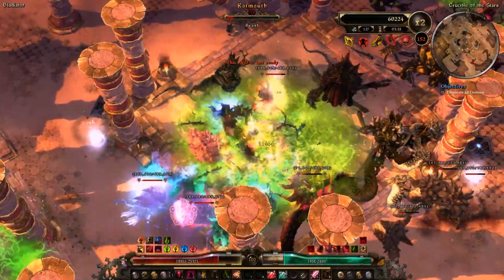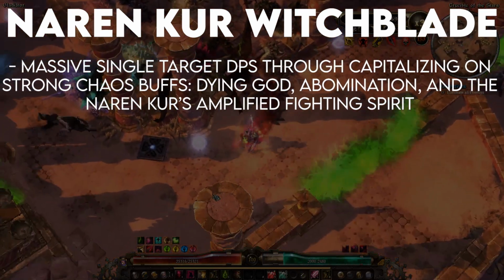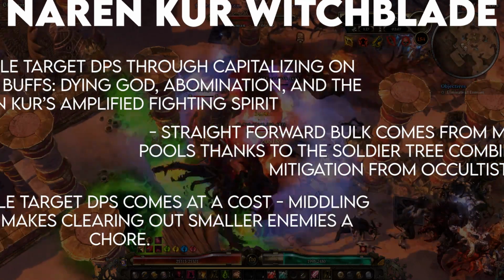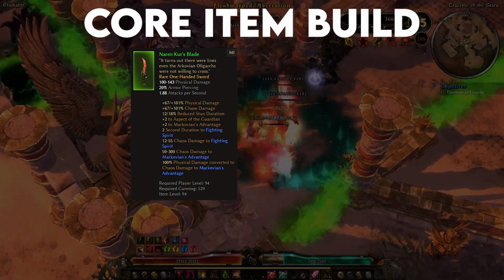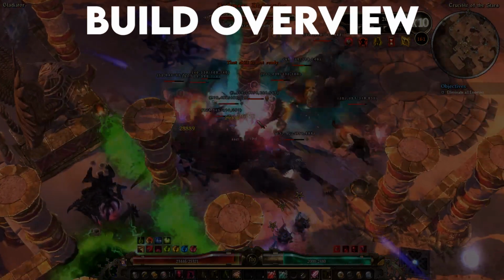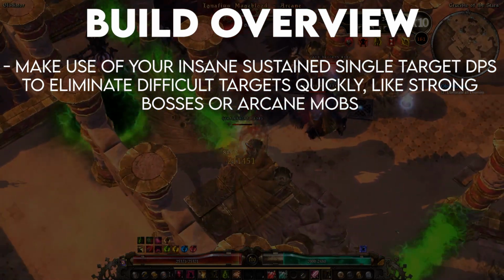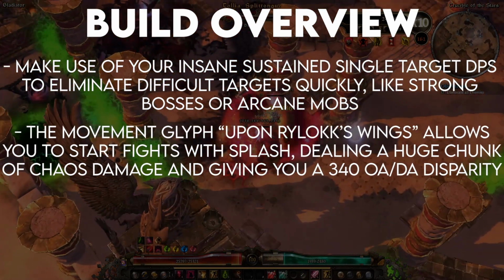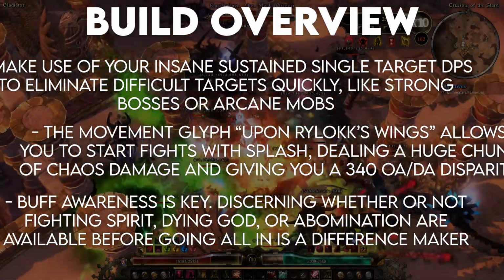Is this the highest DPS build in the game?! || Patch 1.1.8.0 NEW Naren Kur's WitchBlade.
A guide to the new Naren Kur's Witchblade, the strongest WitchBlade in the west. HOLD ON TO YA BUTTS, COWPOKE.

Be a part of the Twitch Community! - Twitch.tv/armouredotter